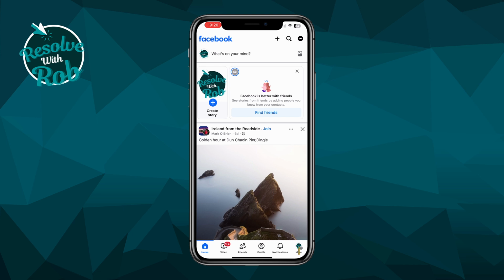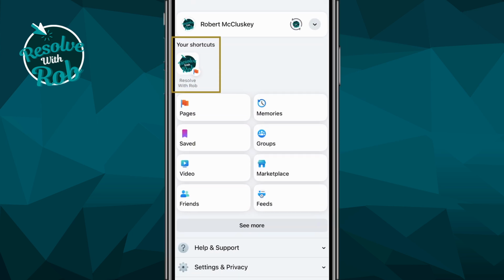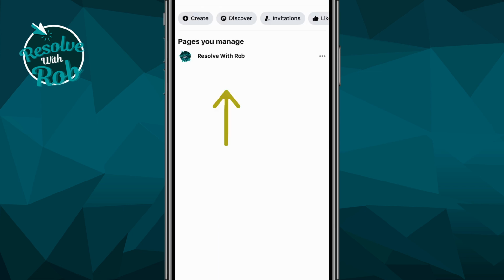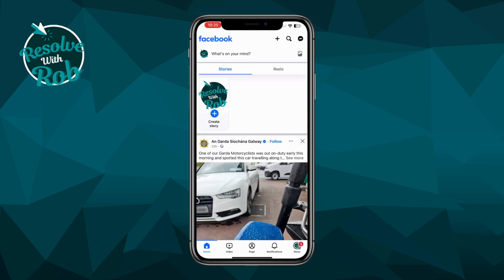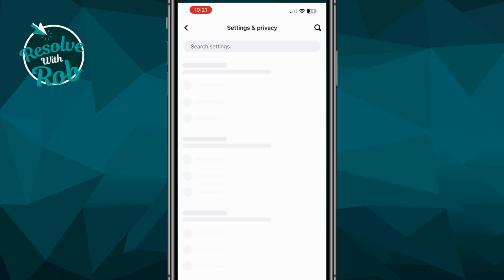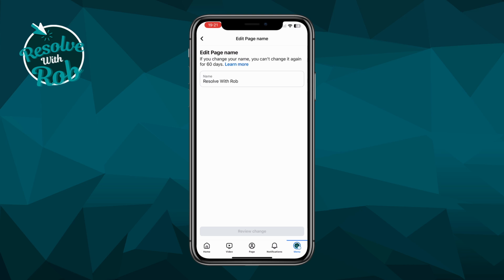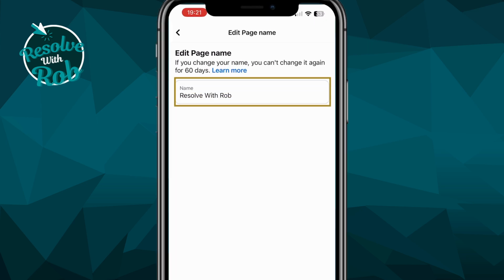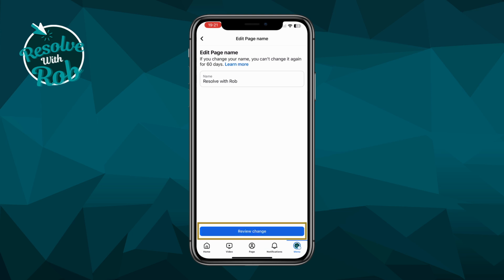How To Change Facebook Page Name | QUICK & EASY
Need to know how to change your Facebook Page name but not sure how? In this quick and easy tutorial, I’ll show you exactly how to update your Facebook Page name step-by-step, using your Iphone, however the process will be very similar for users of android also.

Learning how to edit your Facebook Page name is essential if you’re rebranding, launching a new product, or just want a fresh start for your business or personal brand. This video is perfect for small business owners, content creators, social media managers, or anyone who wants to optimize their Facebook presence.

I'll also cover what to consider before changing your Facebook Page name, so that you don't make a timely mistake.

If you're searching for how to tech tutorials, social media app tips, or solutions to everyday tech problems, you’re in the right place!

Some of the links in this description may be affiliate links, which means if you click on one and make a purchase, I may earn a small commission at no extra cost to you. I only recommend products and services that I genuinely believe in. Thank you for your support!